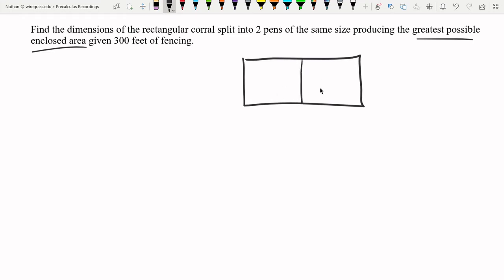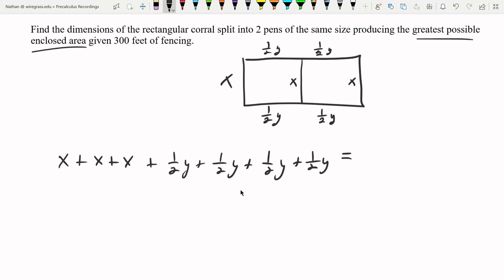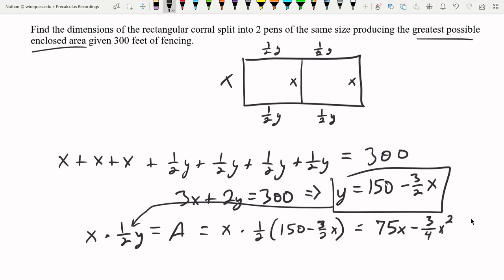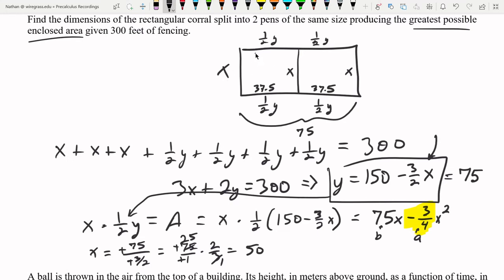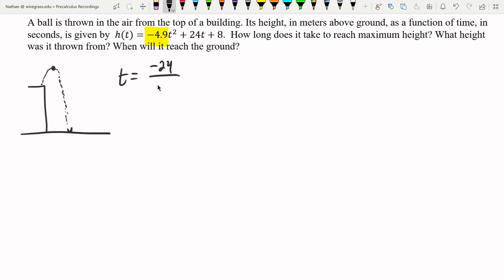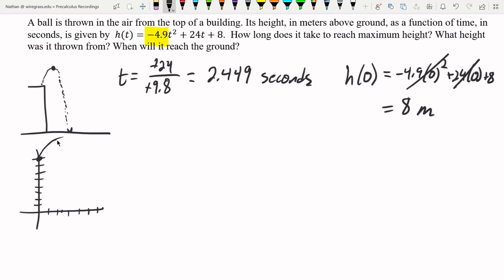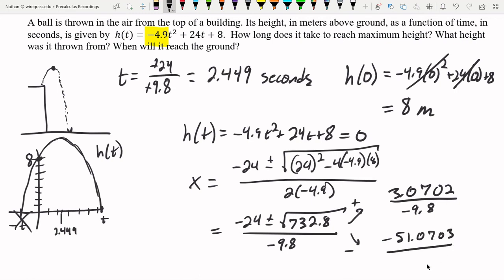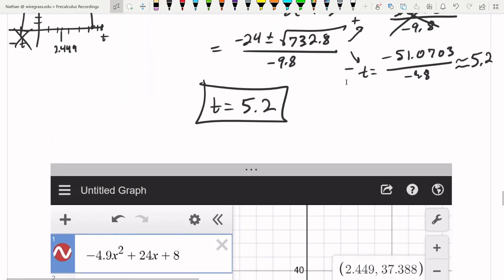Quadratic Functions Part 2